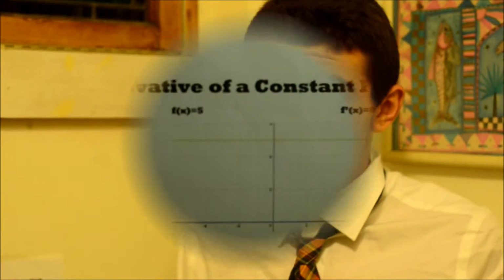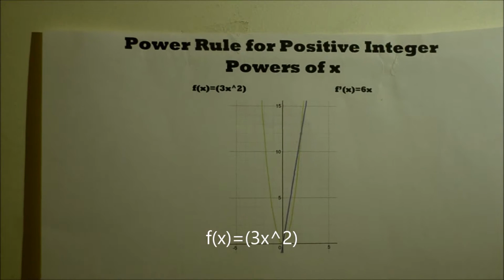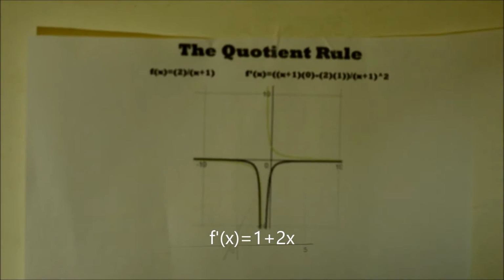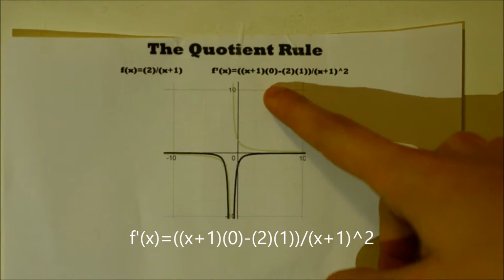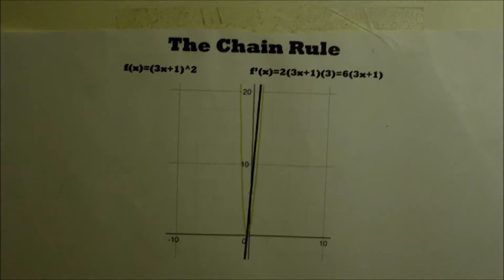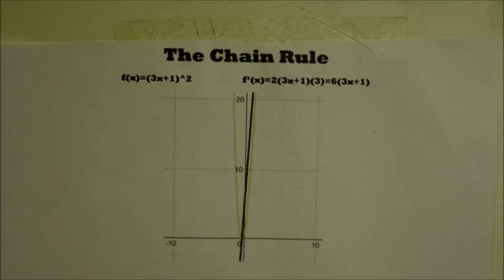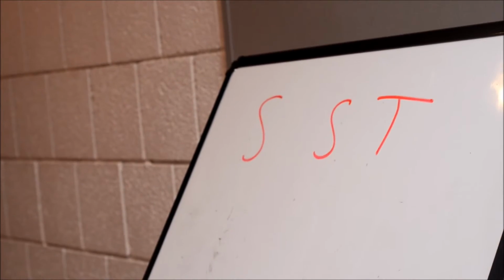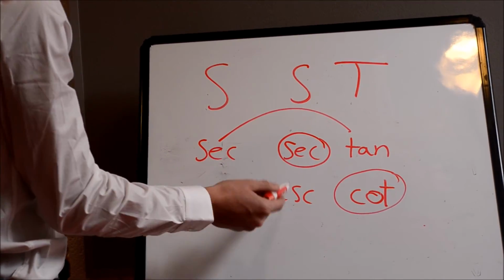Dan's Derivatives Infomercial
Derivative Dan and Tangent Tina want YOU to differentiate your day today.